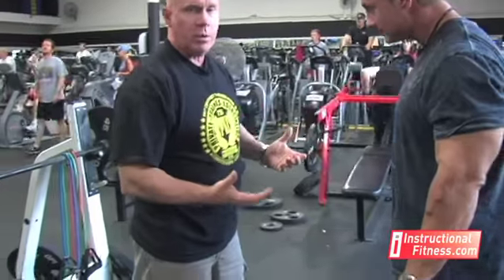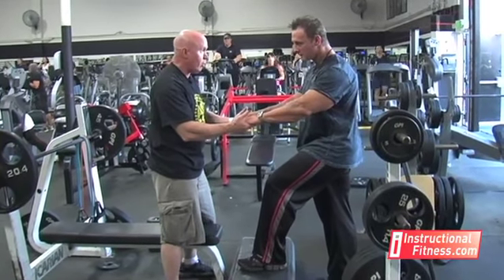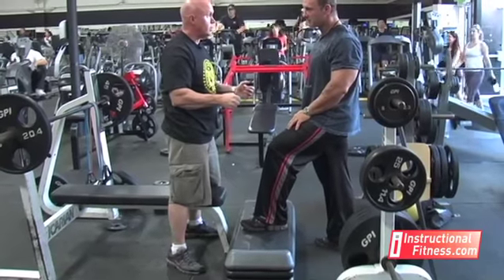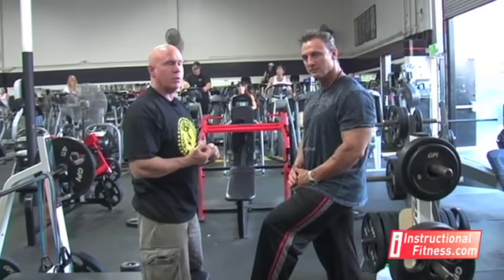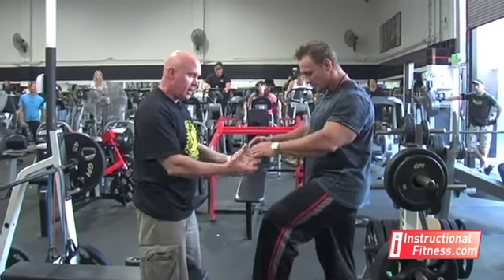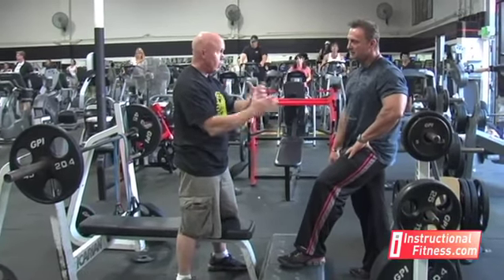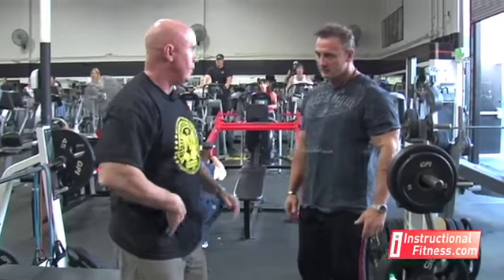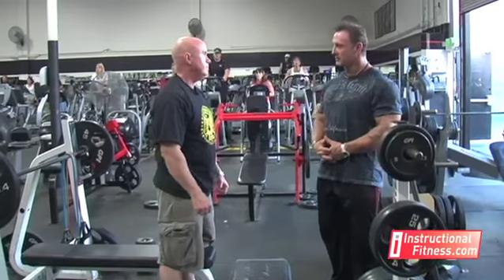Instructional Fitness - Step Exercises for Seniors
Personal fitness trainer Joe Tong teaches seniors the proper way to do step exercises. Exercises: The legs.

If you have any fitness questions, please submit them for our video Q&A section